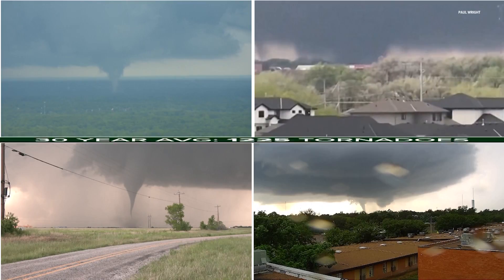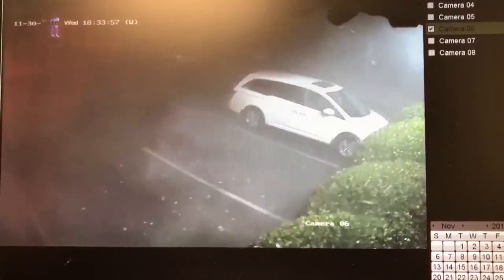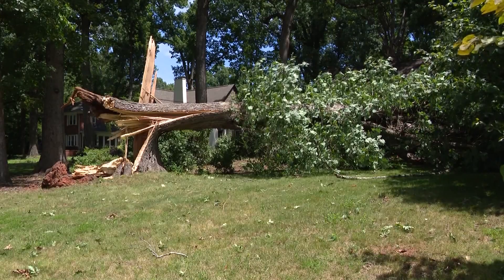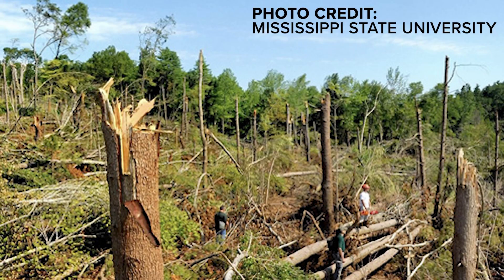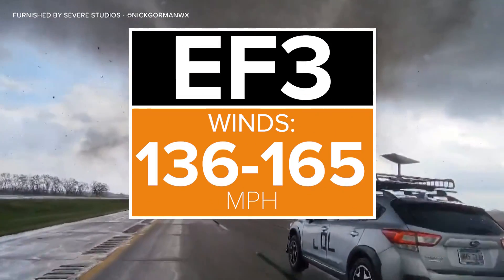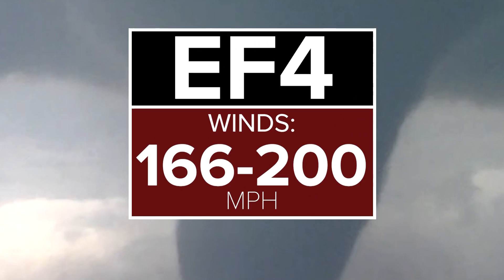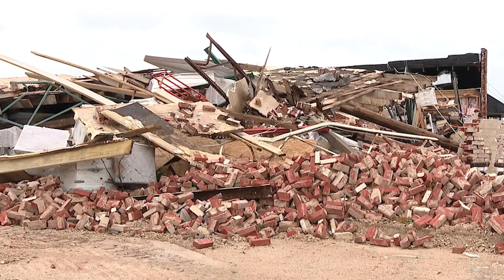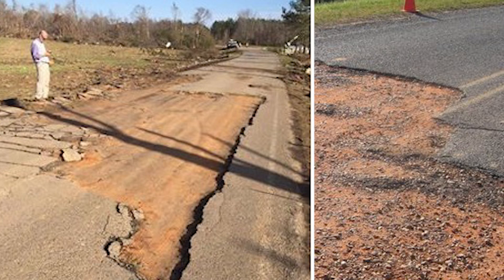Enhanced Fujita Scale: What tornado damage looks like from EF0 to EF5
The United States on average has over 1.200 tornadoes every year.

Based on its damage, each tornado is graded on a tornado scale called the Enhanced Fujita Scale. The scale ranges from the weakest tornadoes at EF0 to the strongest tornadoes at EF5.

What is the Enhanced Fujita Scale?
The Enhanced Fujita scale is fairly new. It upgraded the Fujita Scale in 2007. The new scale, often referred to simply as the EF Scale, assesses damage and assigns a specific wind speed based on the extent of that damage.